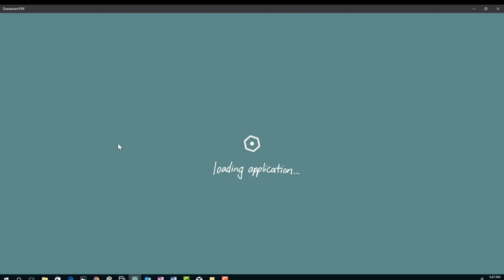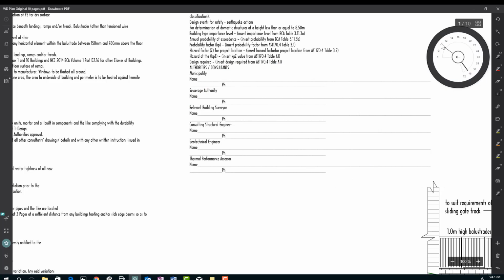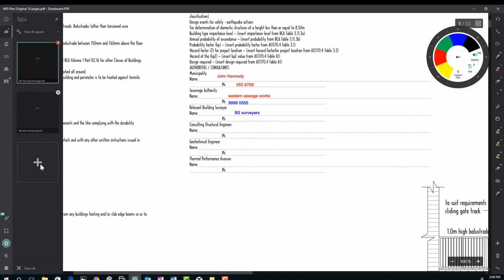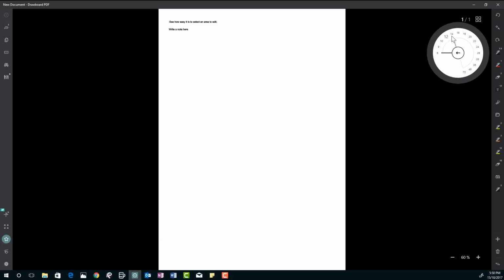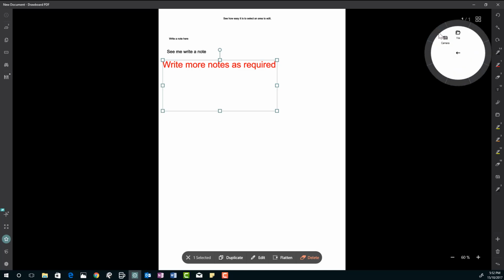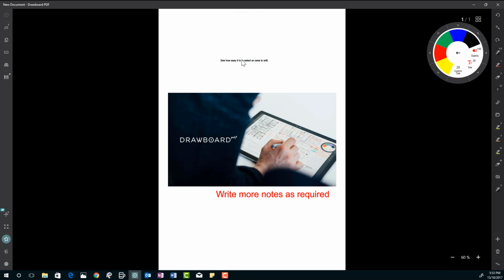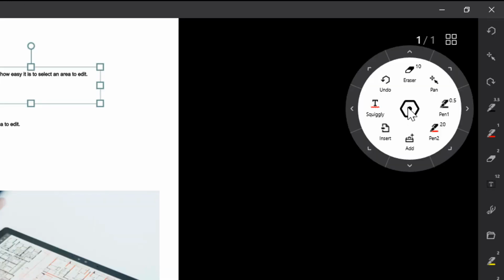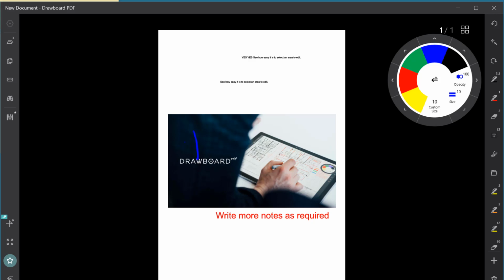Drawboard PDF Typing notes on a document or page.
Typing notes at a meeting or on a document is a great tool in Drawboard PDF. Type straight onto the document, take notes at a meeting using your keyboard. Edit, move, rotate, size, colour and annotate on any PDF document easily, quickly and it's simple.